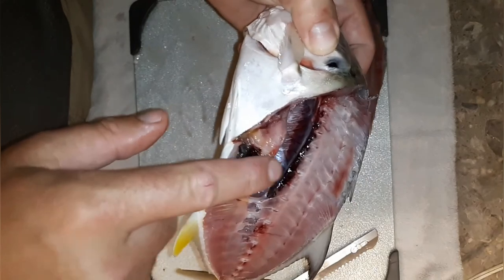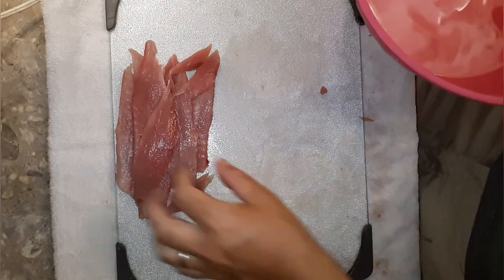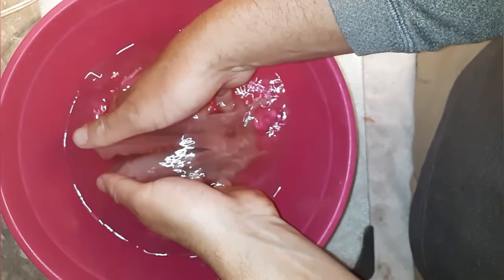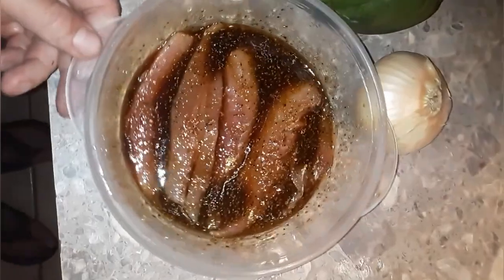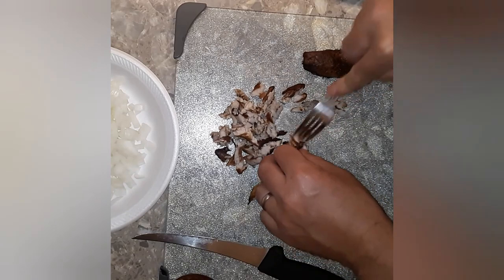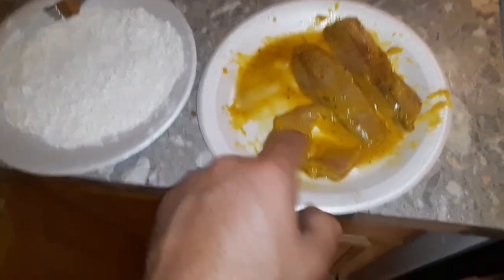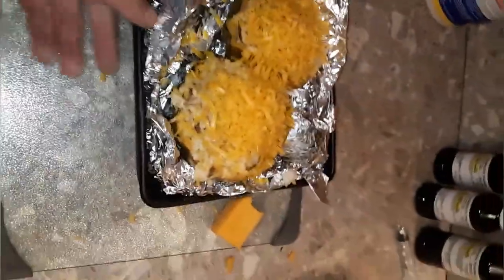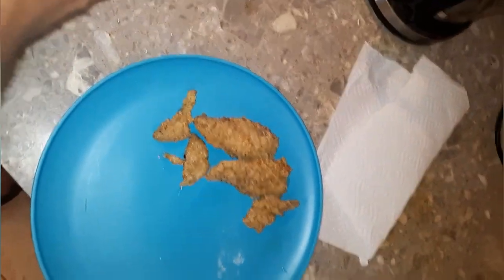Jack Crevalle! trash fish? Or underrated Delicacy! (Catch Clean Cook)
Heard alot of rumor and watched alot of videos, good and bad, my turn to test this fish out, this video will show 2 ways to cook Jack crevalle , traditional fried and gourmet stuffed squash with smoke Jack!